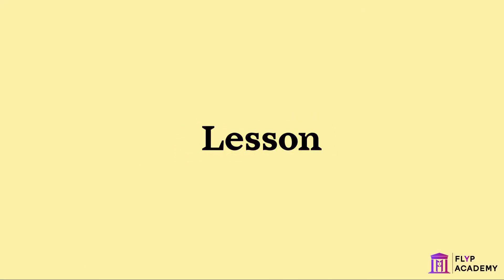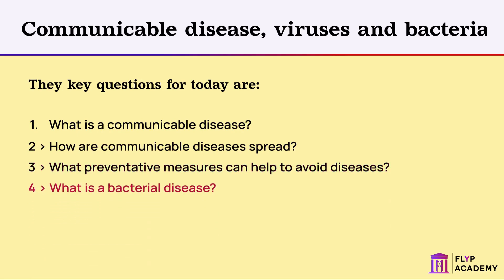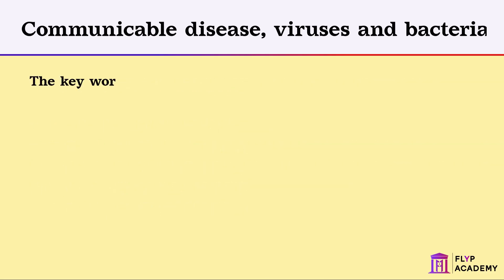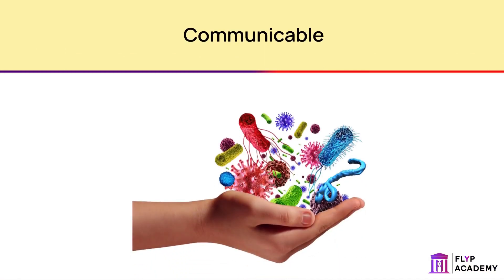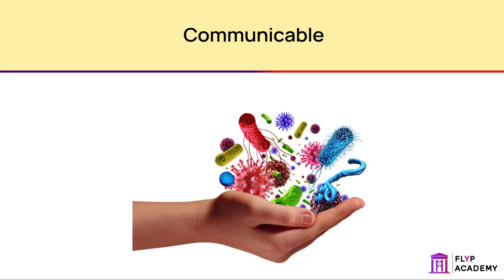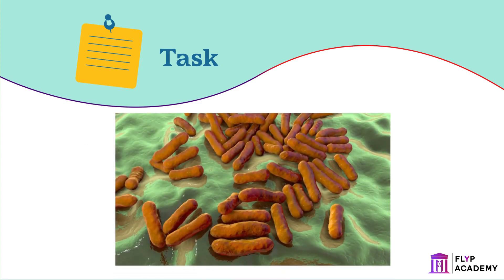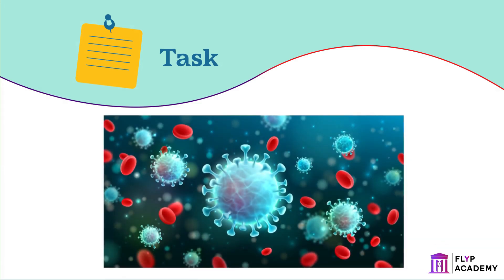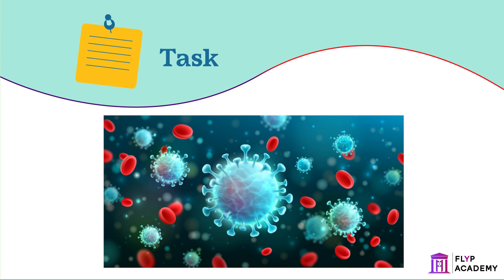Infectious, Viral, and Bacterial Diseases | GCSE Biology - Infection and Response | Flyp Academy